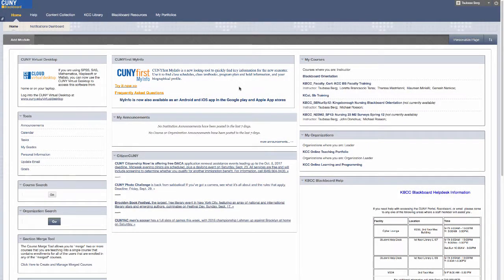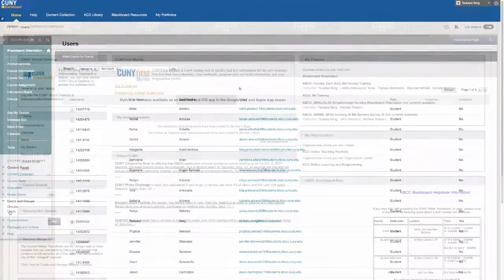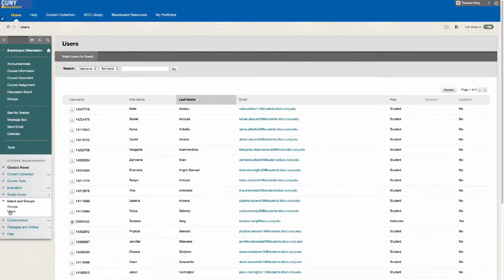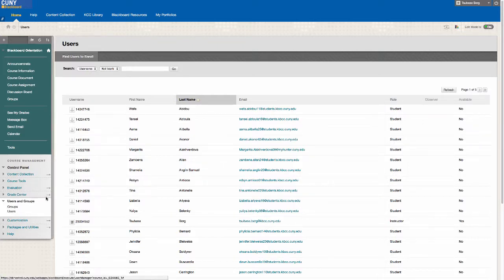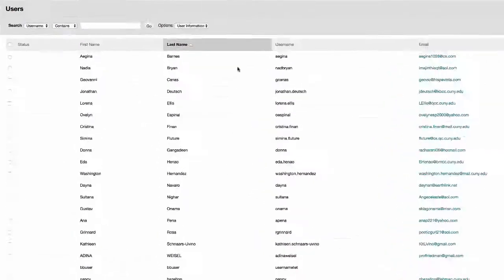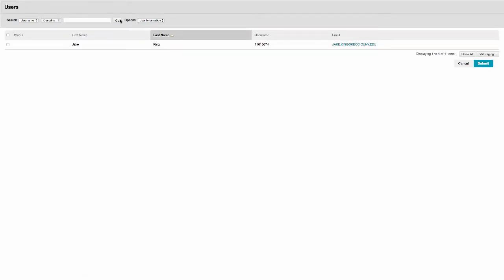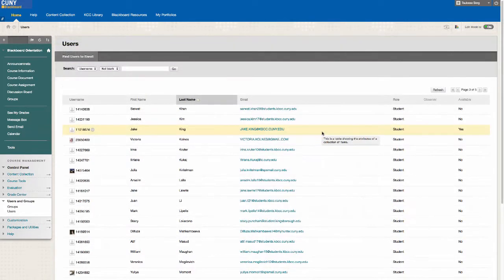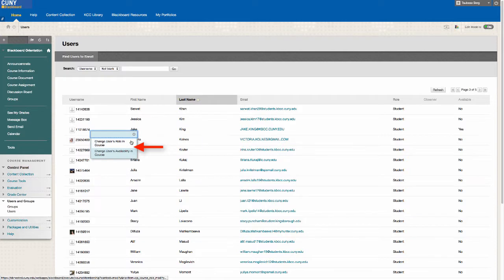Blackboard 9.1: Adding Users to Your Courses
0:31 - How to access user feature
0:55 - How to add a new user
1:13 - How to search for users
1:39 - How to adjust settings for users